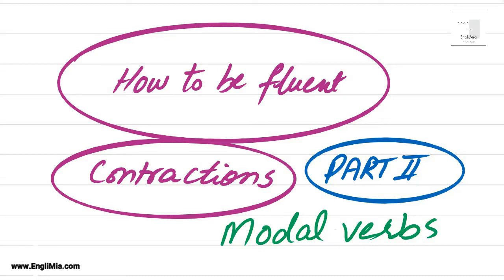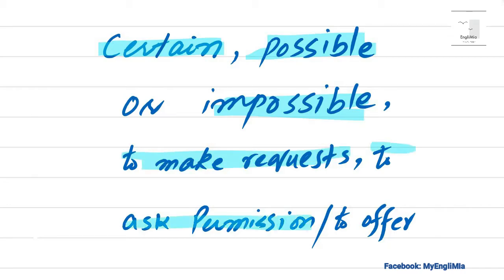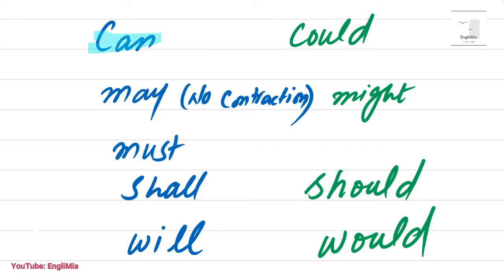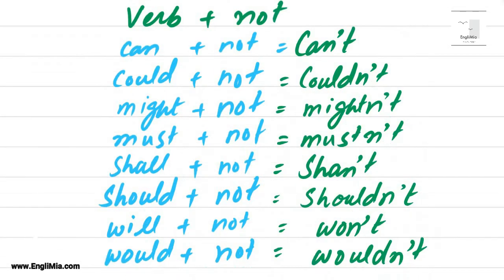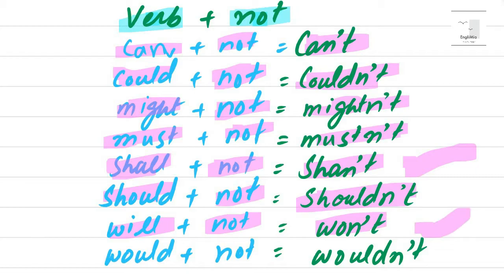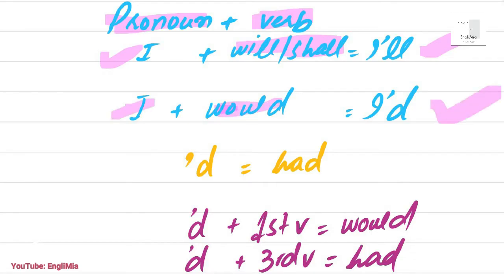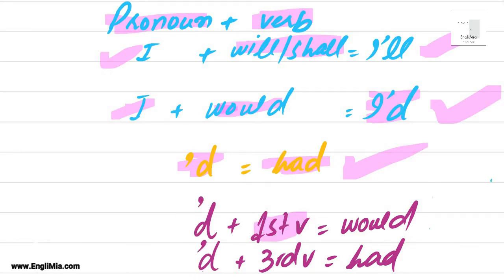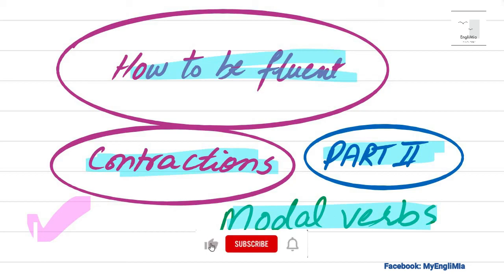Be Fluent in English-Tip 7-2 | فرفر انگریزی بولنا سیکھیے | धाराप्रवाह अंग्रेजी बोलना सीखें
This is Part 2 of the 7th video of the series in which we will tell you how you can master spoken English

فرفر انگریزی بولنا اب ہوا بہت آّسان، ہم سکھا رہیں ہیں انگریزی بولنا سیکھنے کا بہت ہی آسان طریقہ

इस वीडियो में हम आपको बताएंगे कि आप अंग्रेजी बोलने में कैसे महारत हासिल कर सकते हैं